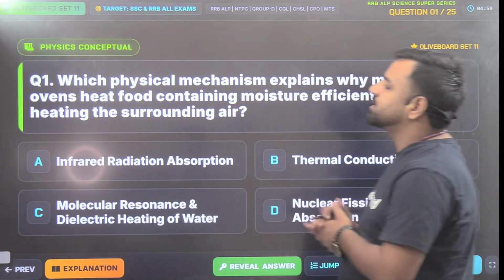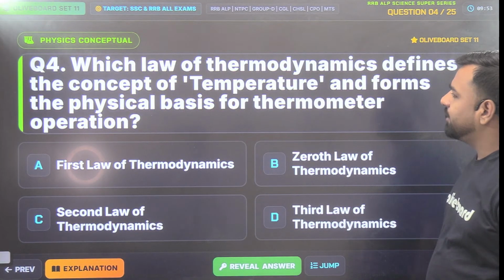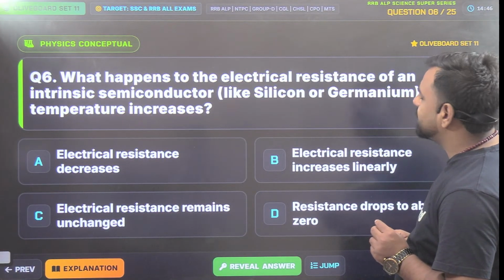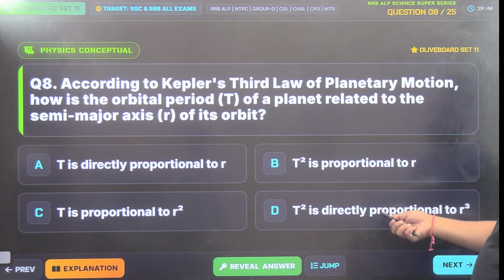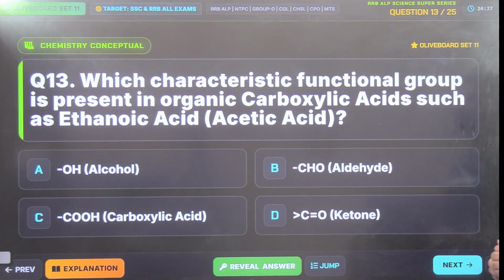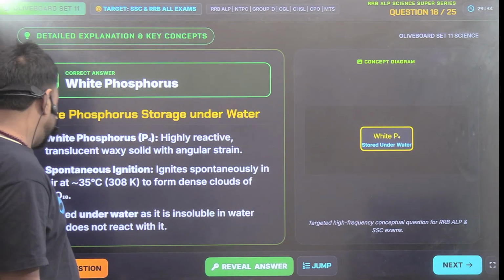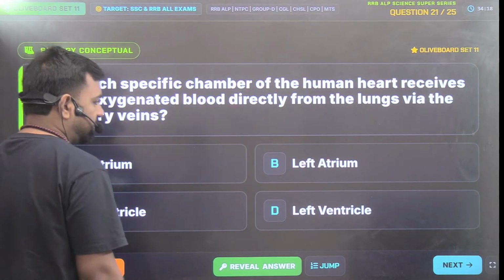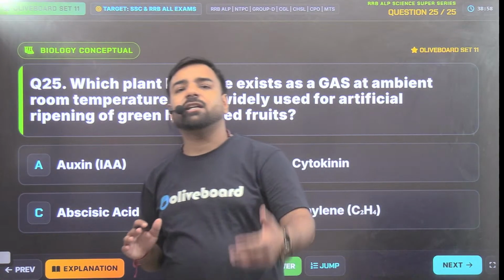Most Important MCQs | Set 11 | General Science | Revision & Practice | All SSC & Railway Exams 2026